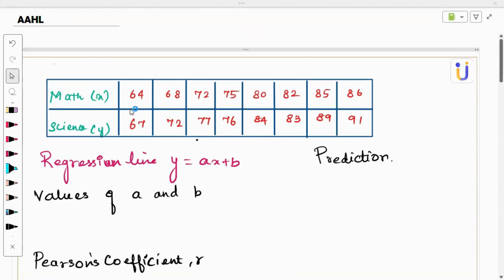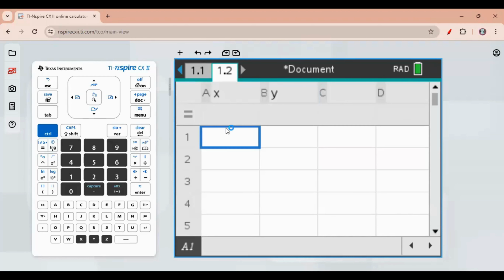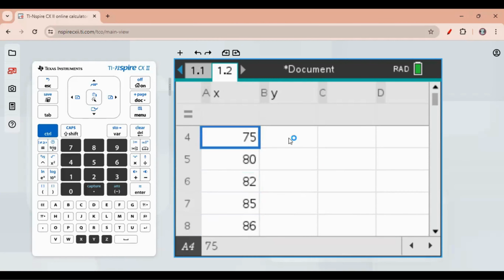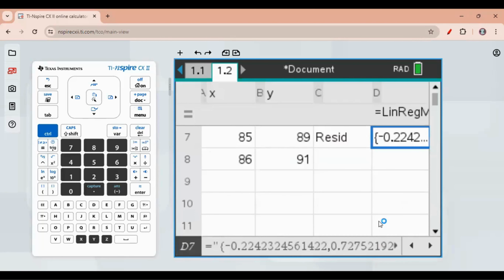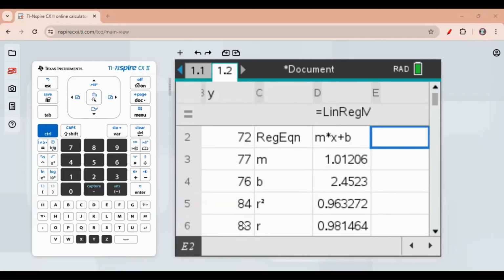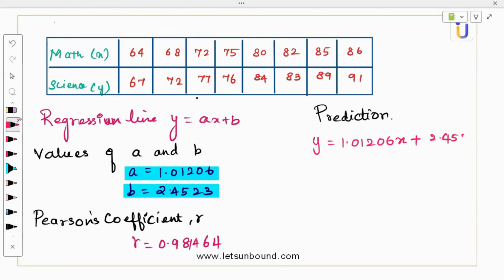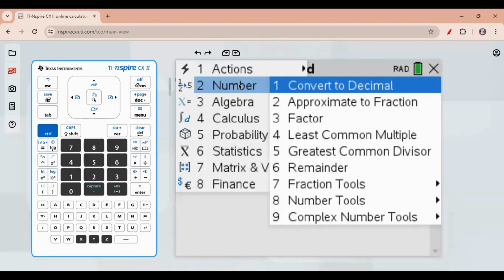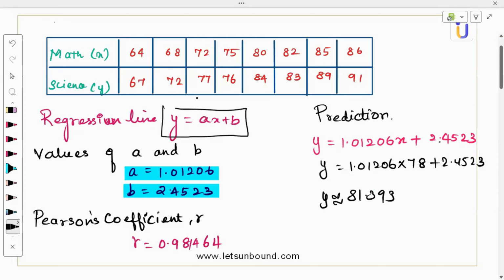IBDP Math | AAHL | Nov 2022 Paper 2 - TZ0 | Q1 | Bivariate Statistics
In this video, I tackle a past year IBDP math problem focused on bivariate statistics, including linear regression and the Pearson correlation coefficient. Using technology, I demonstrate how to solve the problem efficiently and accurately, ensuring you understand the methods and tools required to tackle similar questions in your exams.
🔍 What you'll learn:
How to apply linear regression in bivariate data analysis
How to calculate and interpret the Pearson correlation coefficient
Strategies for solving IBDP past paper statistics questions using technology
💡 Perfect for:
IBDP students preparing for their math exams
Anyone studying bivariate statistics and linear regression
Math enthusiasts looking to enhance their data analysis skills